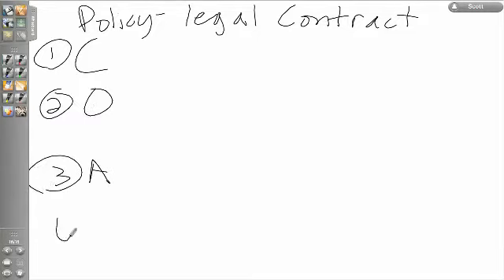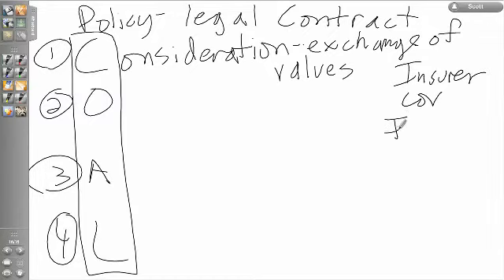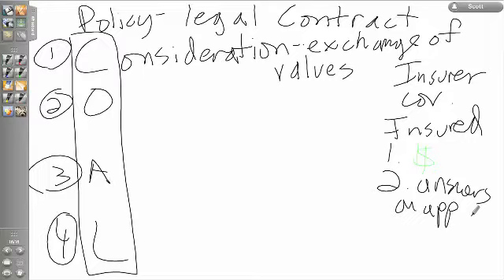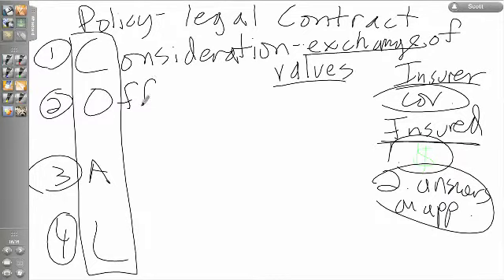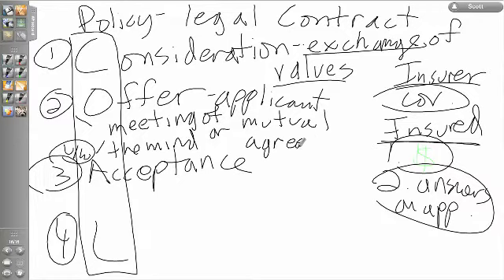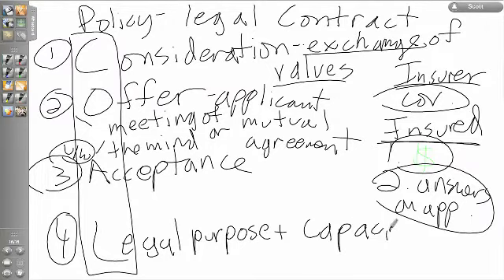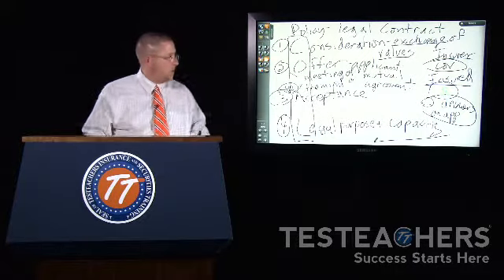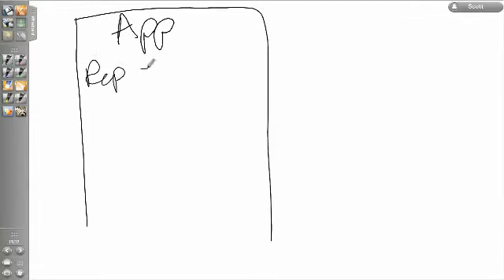November 15, 2020(1)